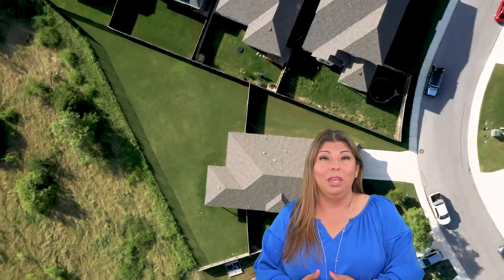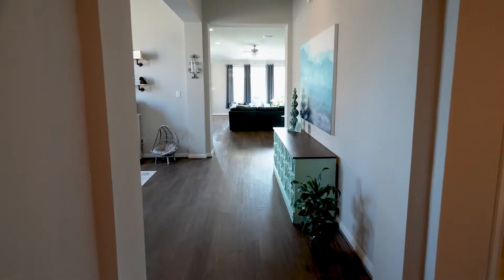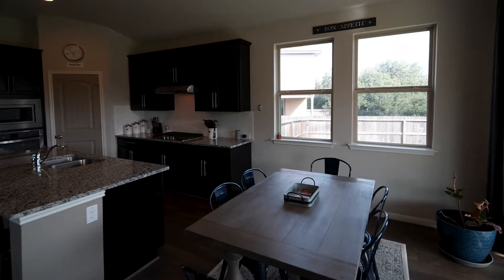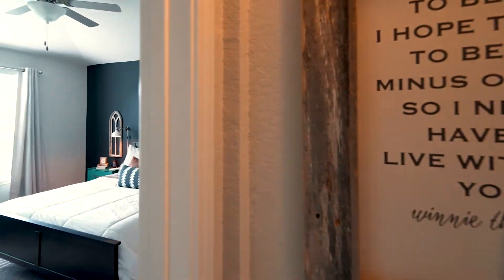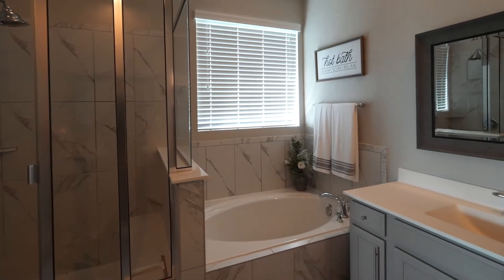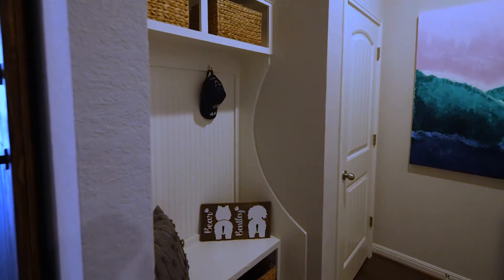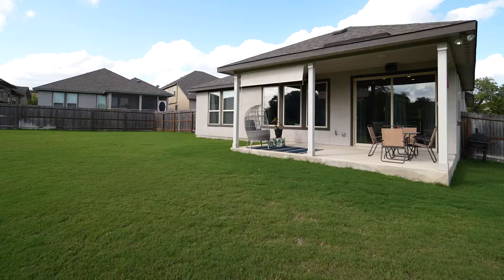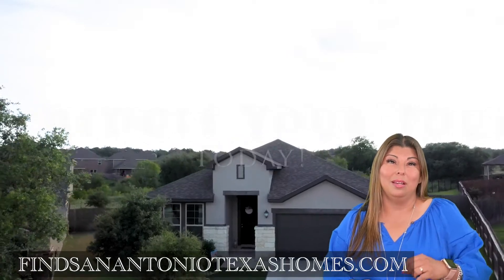13954 Silas Creek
Absolutely wow! This home will totally knock your socks off! Situated in Arcadia Ridge, you don't want to miss out on this one on over a quarter acre.
✅ 3 Bedroom 2 Baths
✅ .3 acres oversized homesite
✅ Media Room with Surround Sound System
✅ Gourmet Kitchen
✅ NISD Schools
✅ Community Park with Pool and Playground